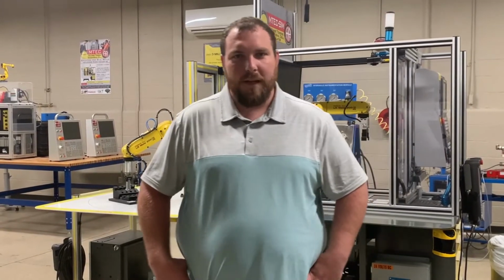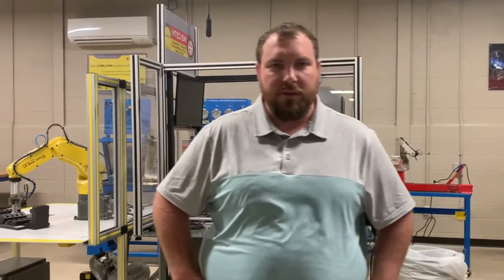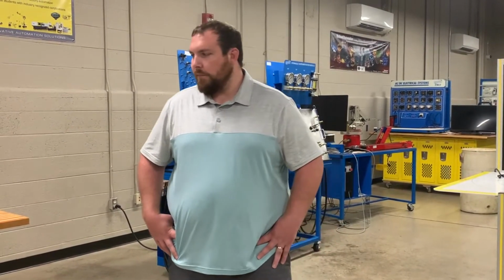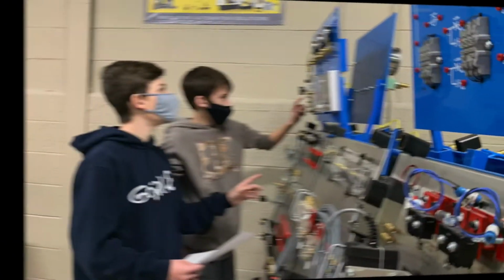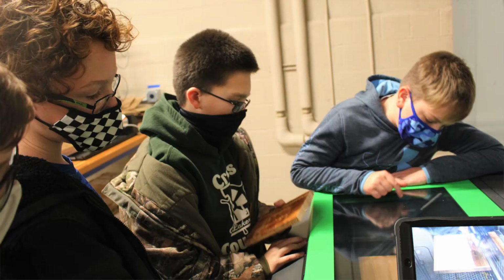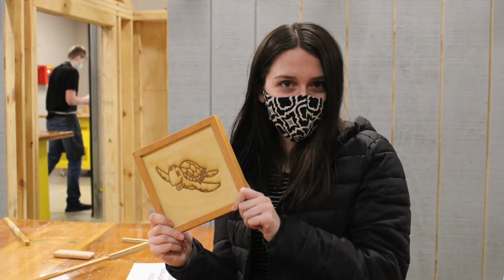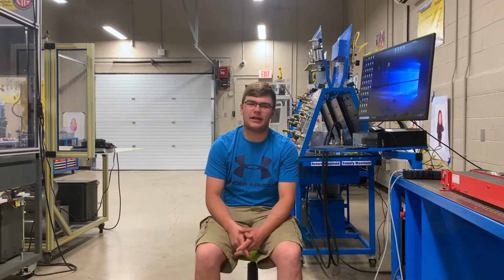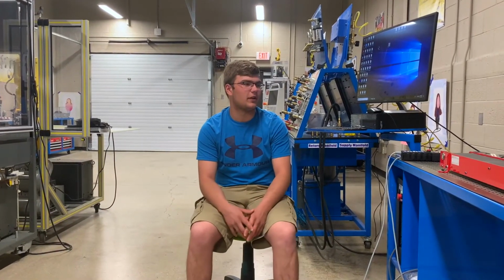Laker Innovation Center - the first full year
This video highlights the teachers and classes that make the Laker Innovation Center a super awesome place to learn! The Innovation Center has classes for middle and high school students, and each day is filled with great hands-on action. The 20-21 school year was the first full school year the Innovation Center was in operation.